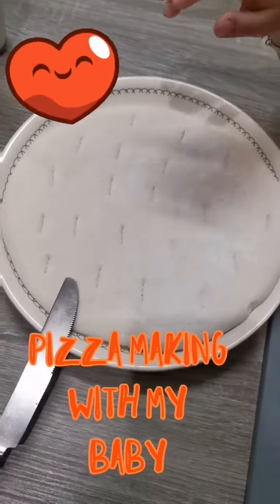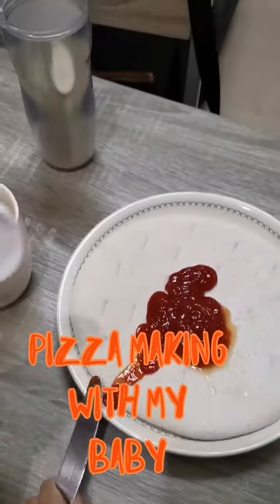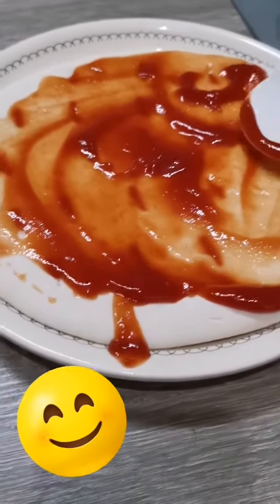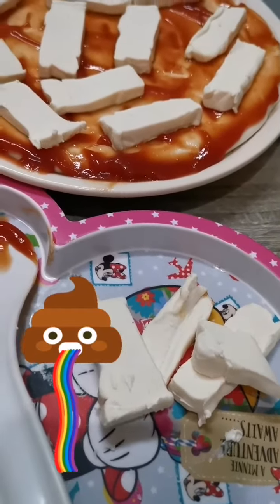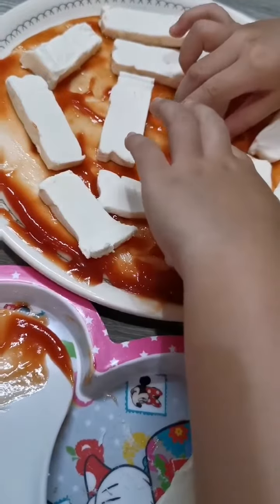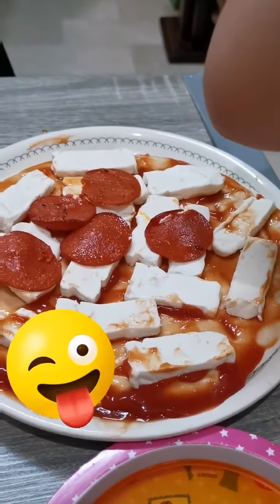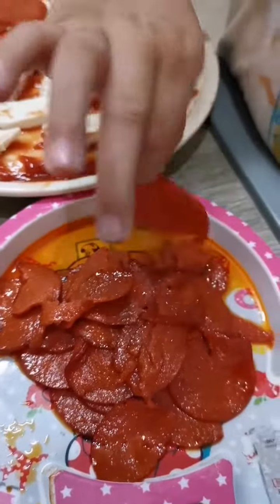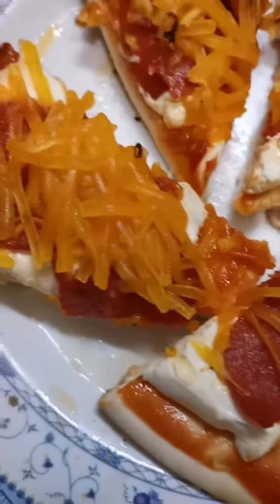luto at home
pizza making with my child